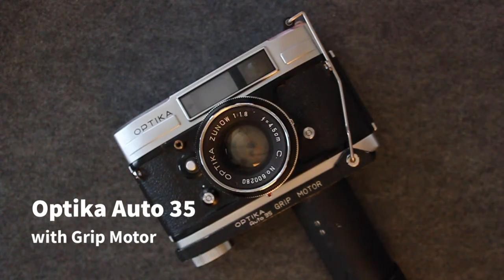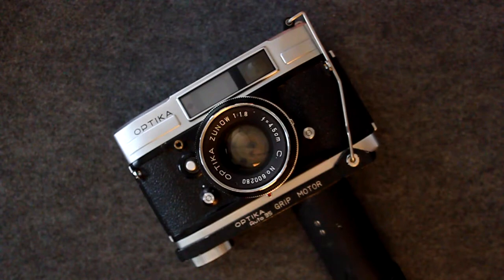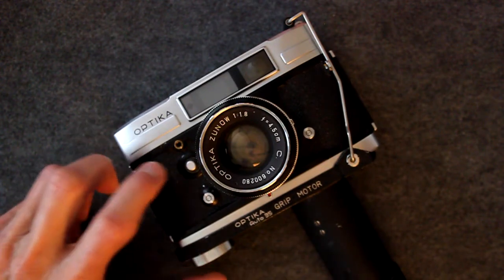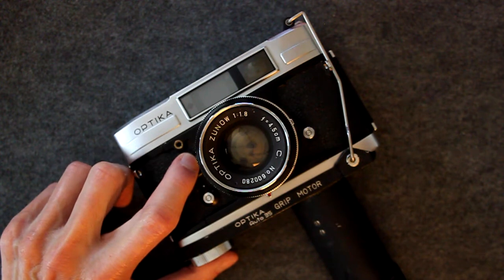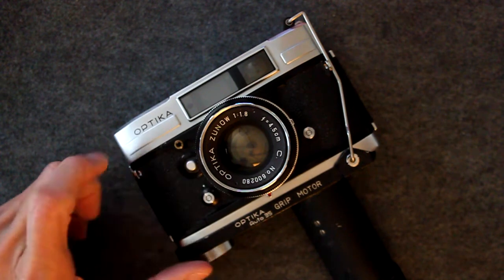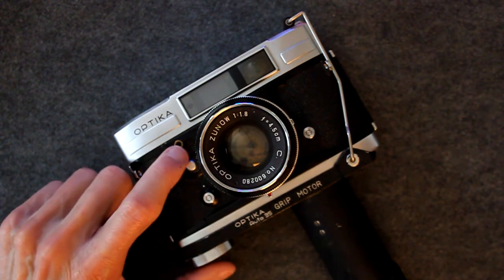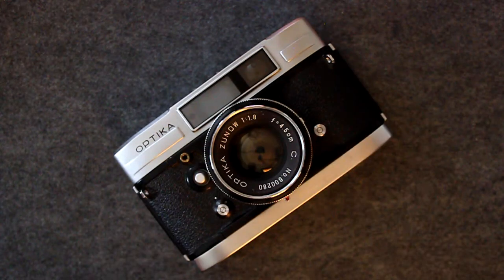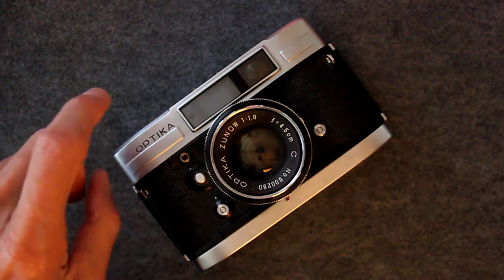Optika Auto 35 motor grip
The Optika Auto 35 was a 35mm rangefinder camera with a built-in wind-up motor. It was made in small numbers about 1959 by Teraoka Seikosho Ltd. of Japan. An auxiliary motor grip – now quite rare to find – was also made for it. The motor grip added about 16 shots to the 8 shots per wind obtained with the camera's internal drive.